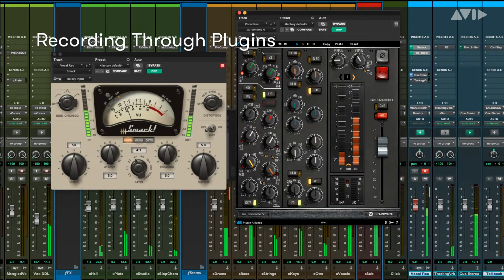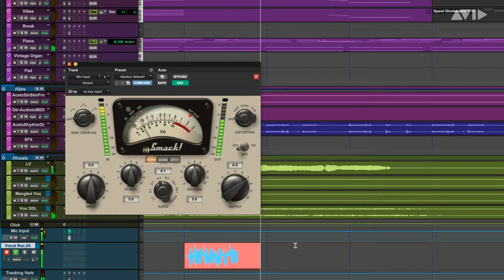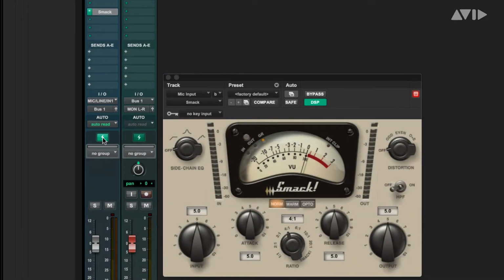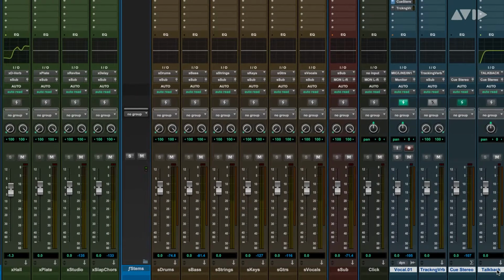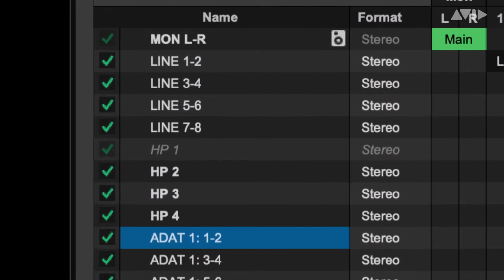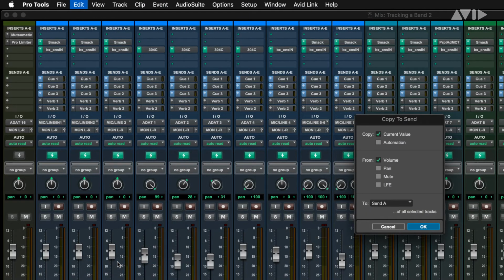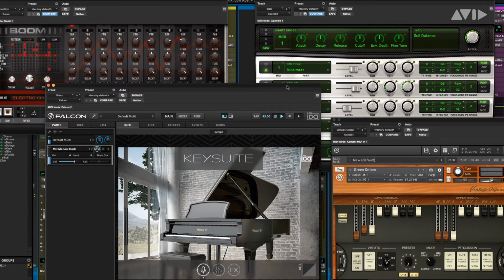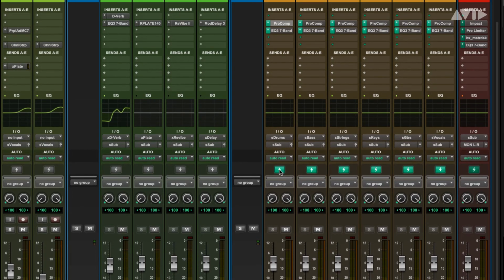Getting Started with Pro Tools | Carbon – Advanced Workflows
Avid Unveils Next Generation Pro Tools | Carbon Hybrid Audio Production System Designed Specifically for Music Creators

Avid brings powerful HDX DSP technology to individual artists, bands and producers for the fastest, smoothest and most inspiring recording experience.

Building on Avid’s heritage of making high-end studio technology more accessible to all music creators, Pro Tools | Carbon brings the power of its HDX technology to anyone who records and produces music.